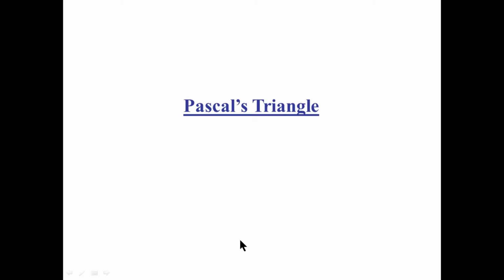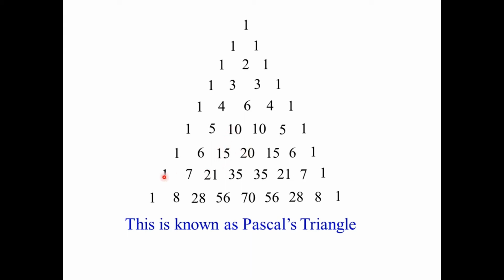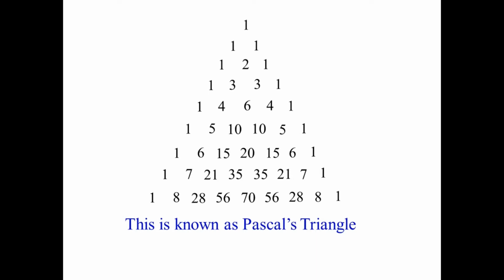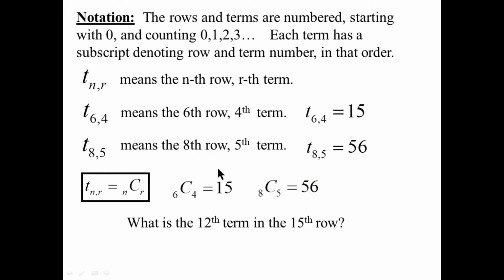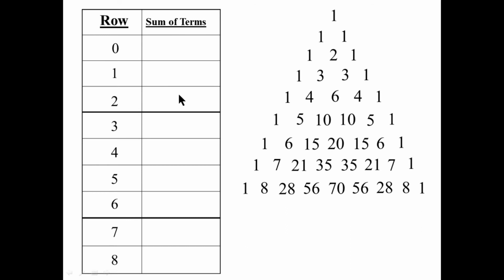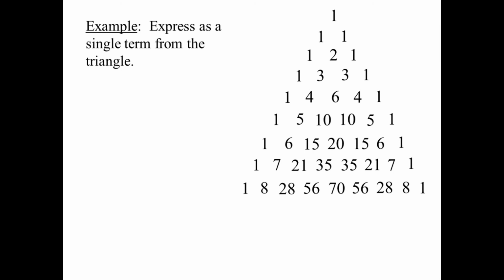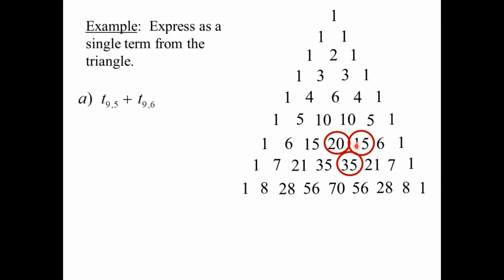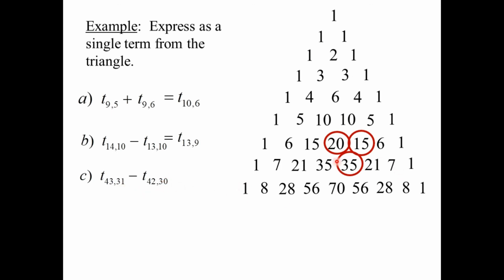Grade 11 Math: Pascal's Triangle